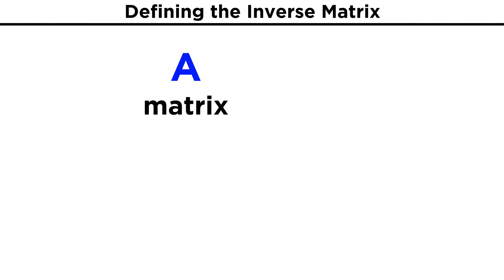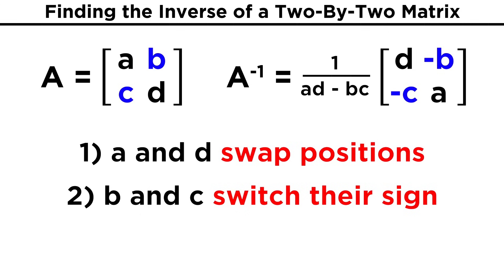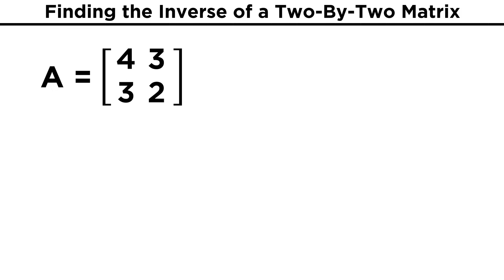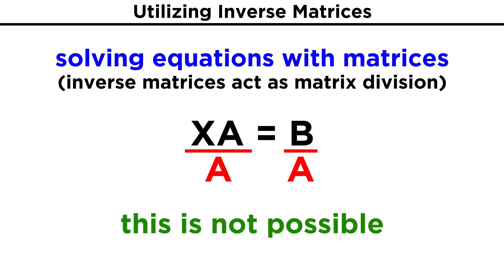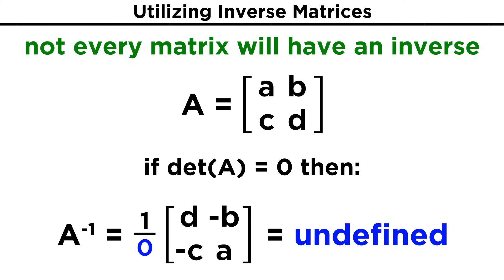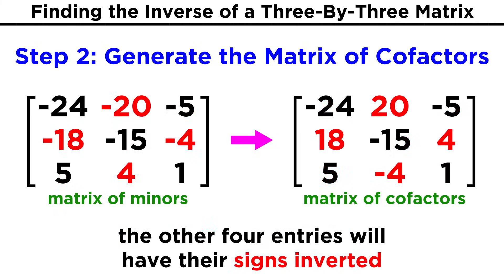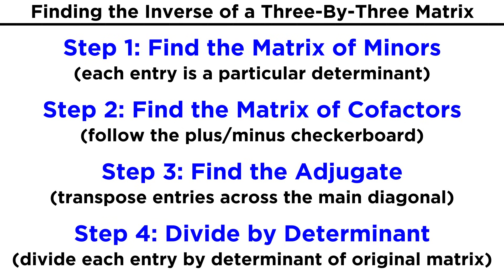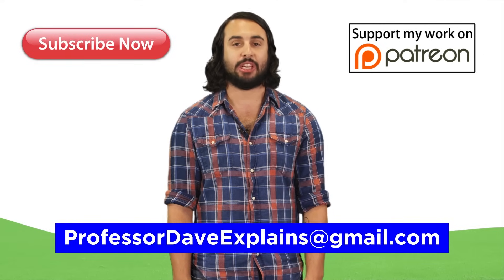Inverse Matrices and Their Properties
We learned about matrix multiplication, so what about matrix division? There is no such thing! But we can multiply a matrix by its inverse, which is kind of like multiplying a number by its reciprocal, to cancel it out, which with matrices will yield the identity matrix. So how do you find an inverse matrix? Let's learn how!